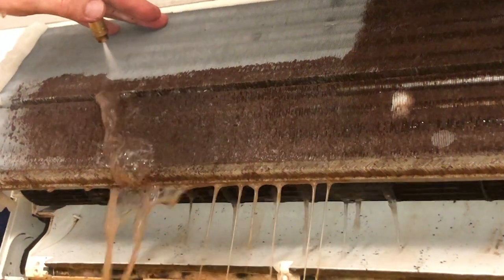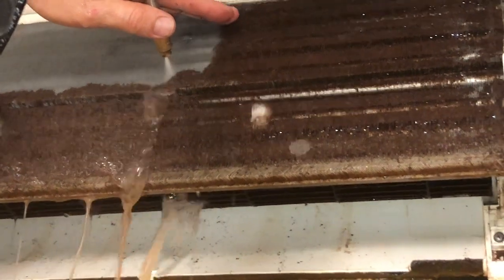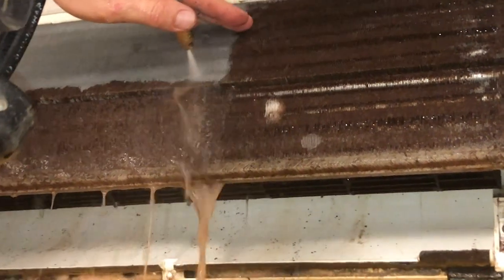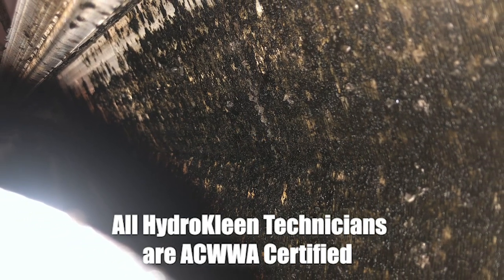CONSUMER WARNING - Is your Air Conditioner Technician Certified?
This is a HydroKleen Technician cleaning a very heavily soiled coil. This is a Wall Split
and you can see that he is really working hard to push all that bio-toxic material
through the coil right out the back so that there is no residual bio-toxic
matter left on the back of the coil. Now, what we’ll show you here is when you
lightly brush the coil, in other words you clean the front of it but you’re not
pushing all of that bio-toxic material out the back of the coil, then this is
what happens. This is bio-toxic material that has being left behind because the
Technician is not using fit for purpose equipment.